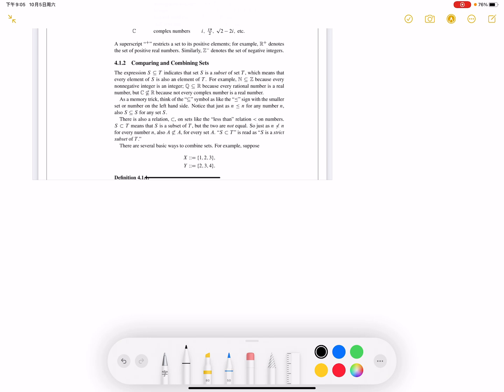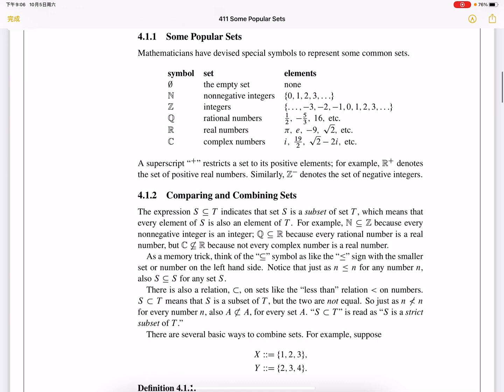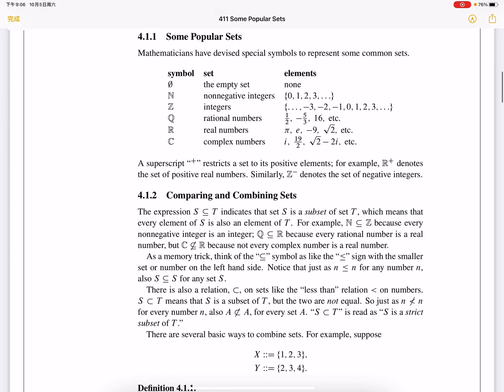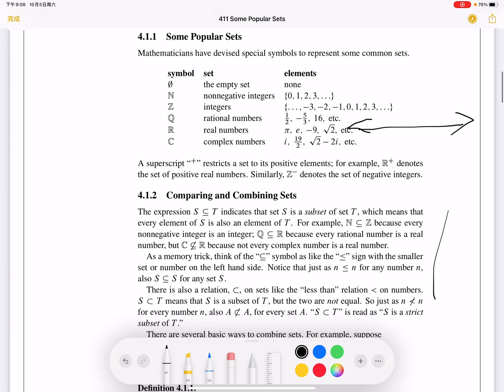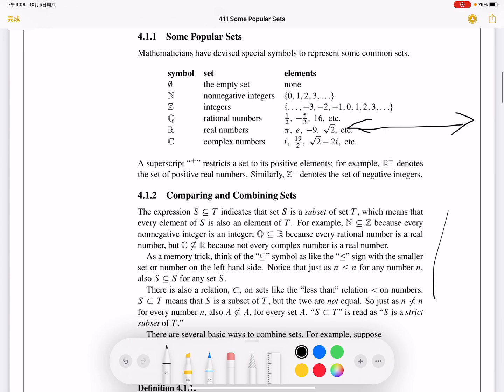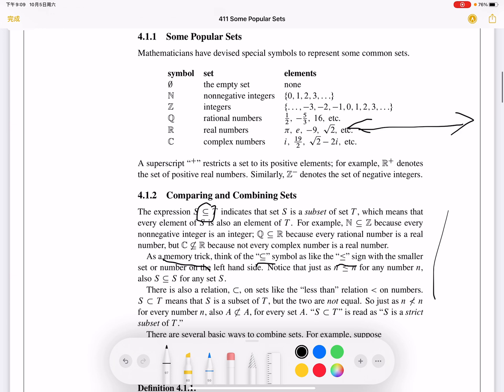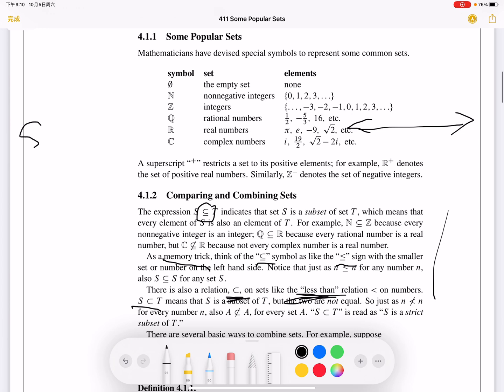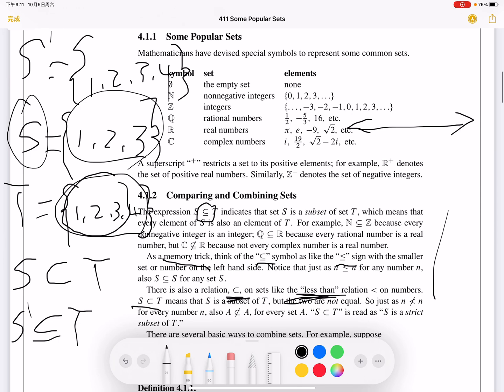微积分 数学中常见集合 1.1